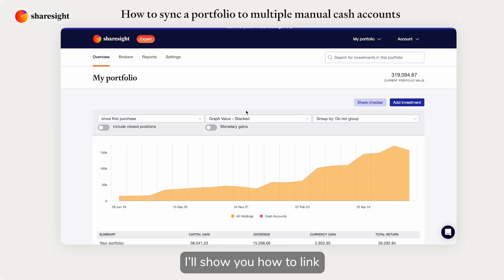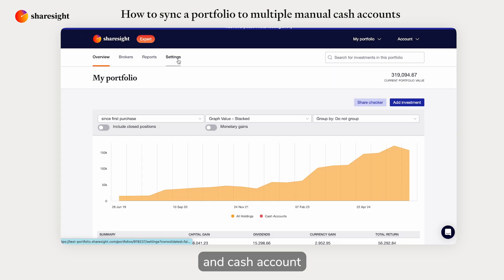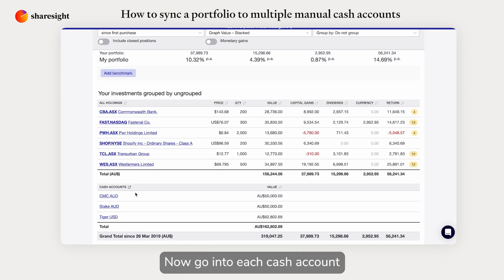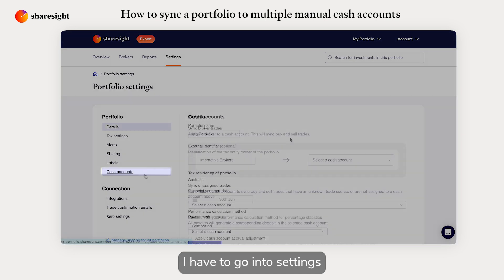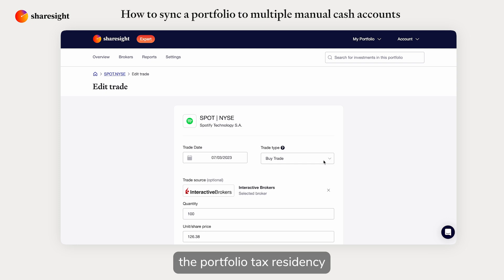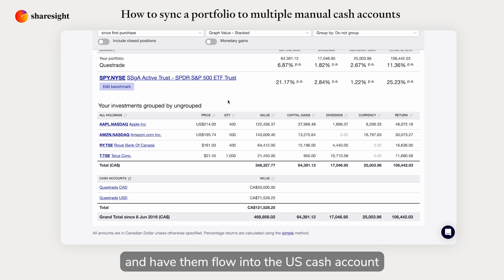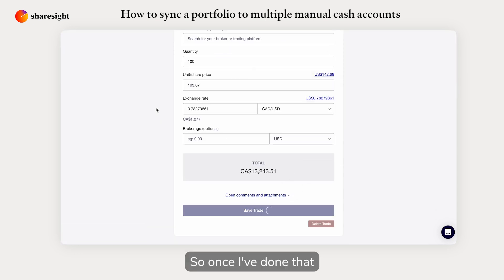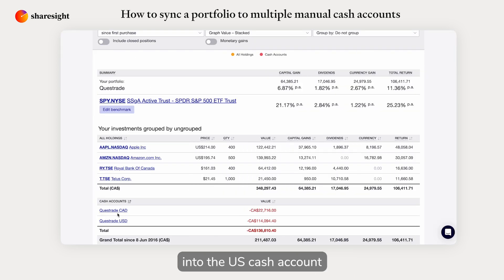Sharesight - How to sync a portfolio to multiple manual cash accounts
With Sharesight's enhanced cash account feature, you can now sync buy and sell trades from multiple brokers to individual cash accounts.

Please note that the cash account feature is available on our starter, investor, expert and Sharesight's professional plans.